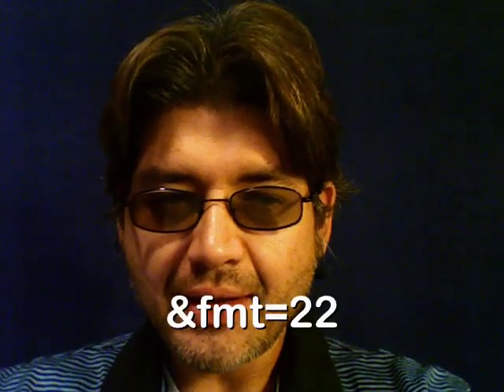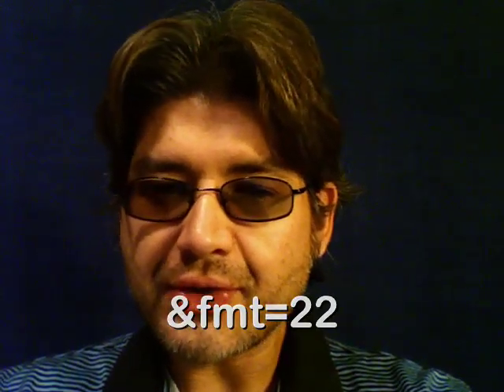The Magic of &fmt=18 and &fmt=22 on Youtube to See HD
The Magic of &fmt=18 and &fmt=22 on Youtube

Herbert Midgley, the Internet Legend, shows you how to 'hack' youtube to get better resolution while watching youtube.
This only works if the video was uploaded in a higher quality than 320x240.
Like the old saying garbage in garbage out.
What that means is that if you uploaded a video from a phone it's not going to look like HD!

Copy and paste &fmt=NUMBER to the end of the URL and hit ENTER/RETURN.
 HD  to watch True 16x9 Widescreen HD
&fmt=18  to watch iPhone-style MP4 stream
&fmt=6 to watch in the VP6 codec or H.264? -448x336
&fmt=16 to watch in a even more higher video rate
&fmt=8 to watch in a higher video rate

To listen to a track in Stereo copy and paste &fmt=18

Like to watch my first film in true HD
"The Will of Life"
then add to the end &fmt=22

To watch any of my non HD videos in higher quality
"Truth"
then add to the end &fmt=18

To Hear one of my Music Videos in Stereo:
"Sweater Girl"